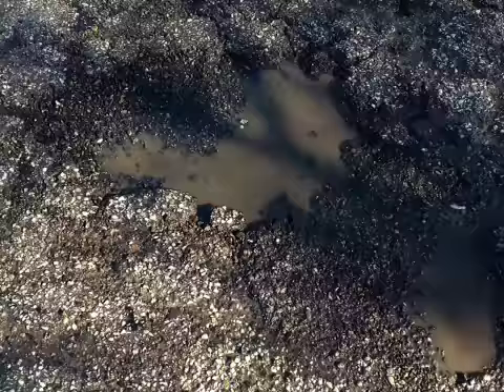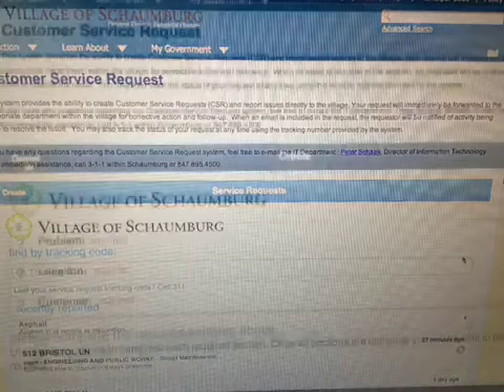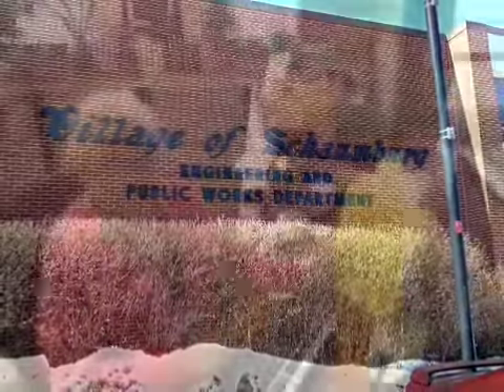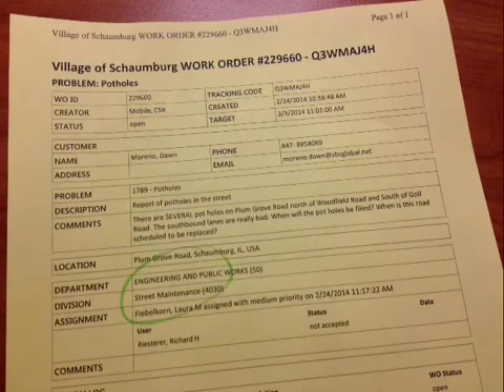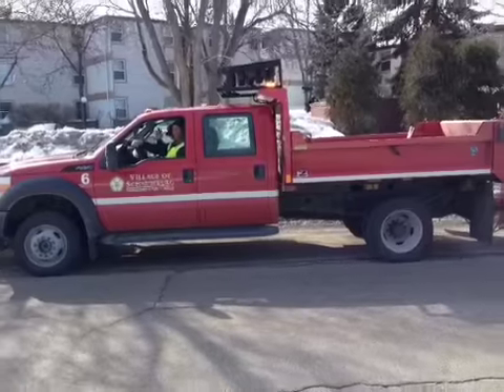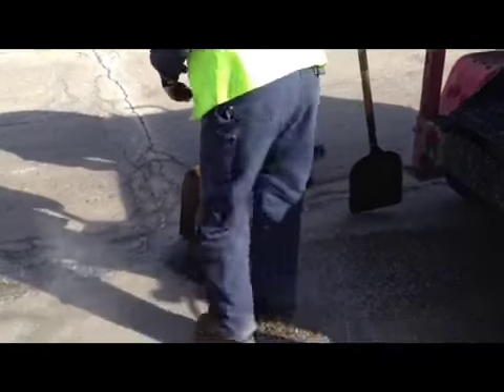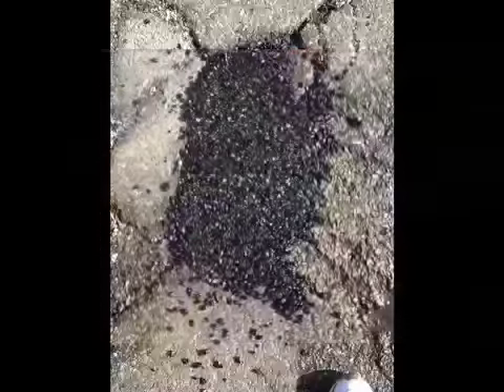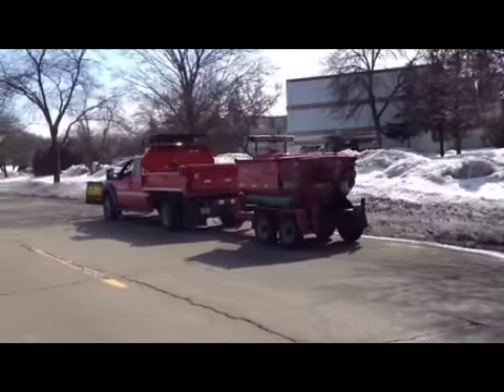How To Fill Potholes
A short film on the process of getting a pothole filled.